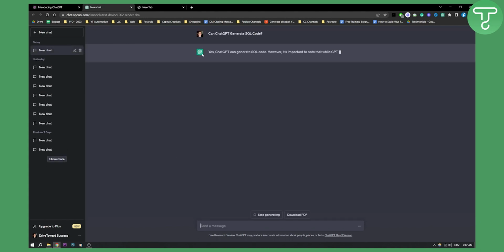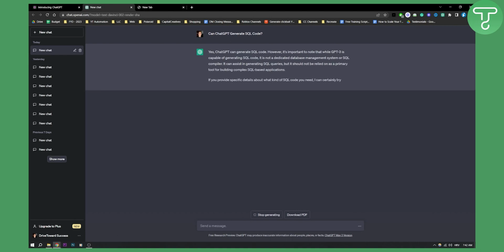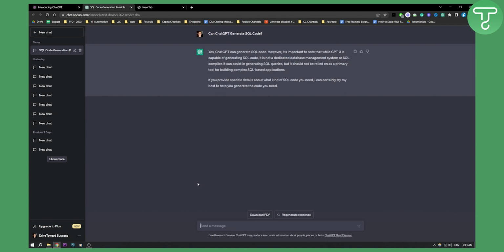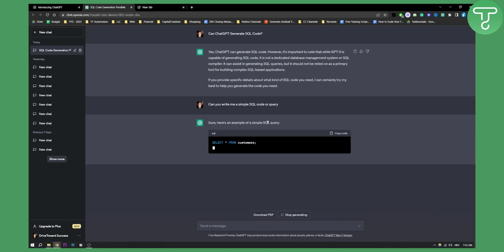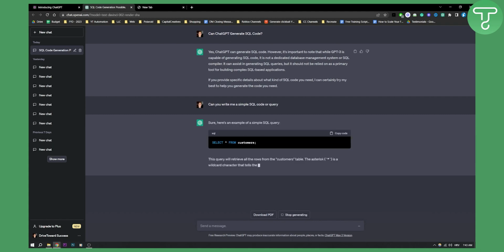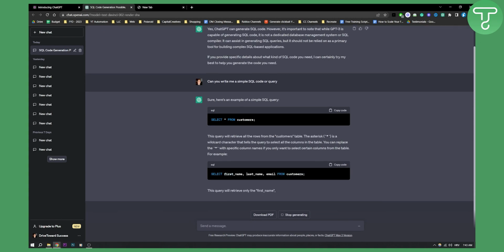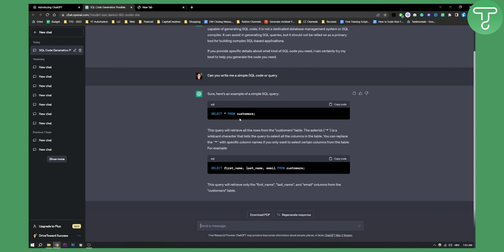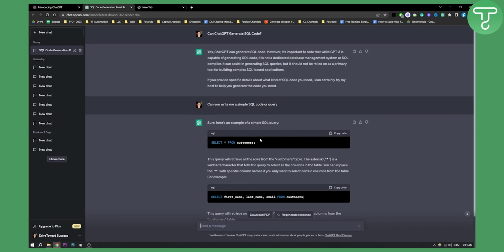Can ChatGPT Generate SQL Code?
In this video, I will show you can chatgpt generate sql code